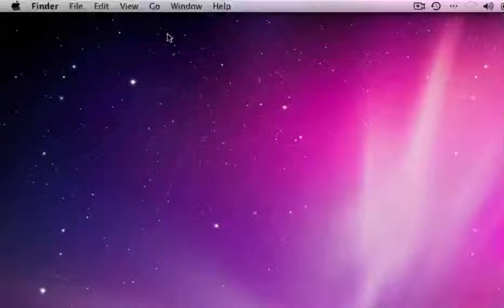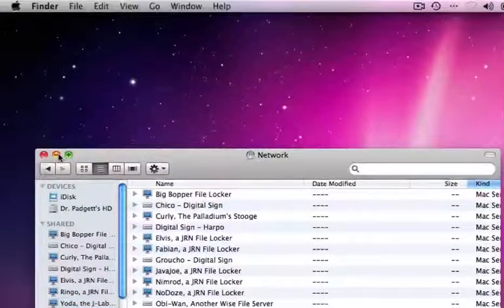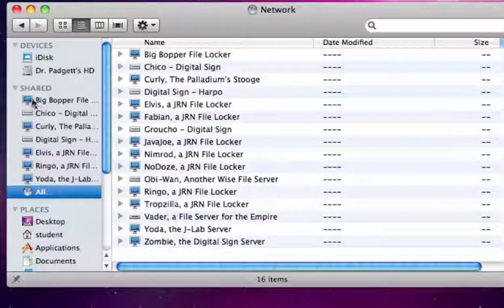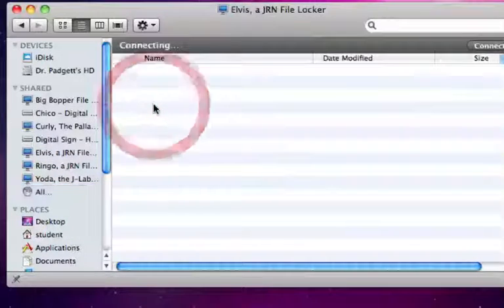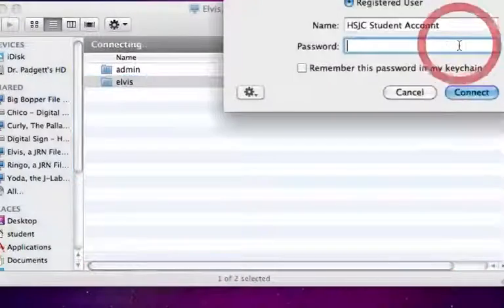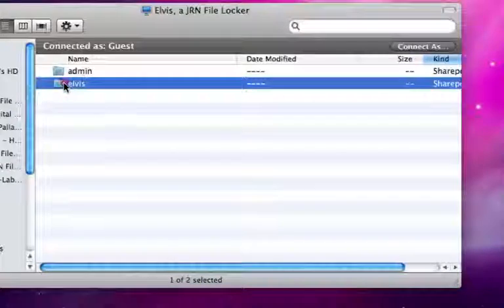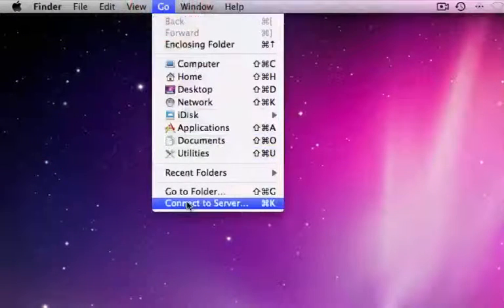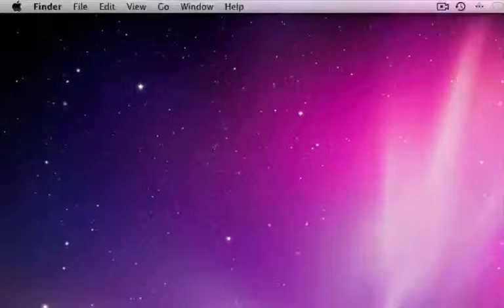PowerPoint 1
JRN 1100 - Technologies in Journalism